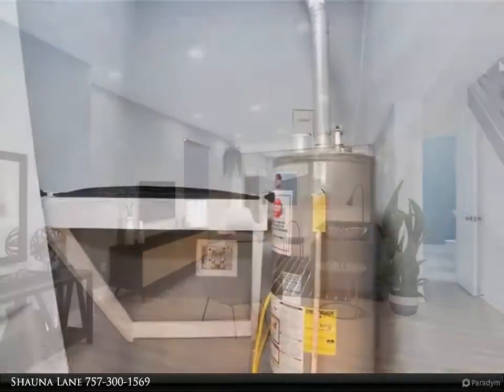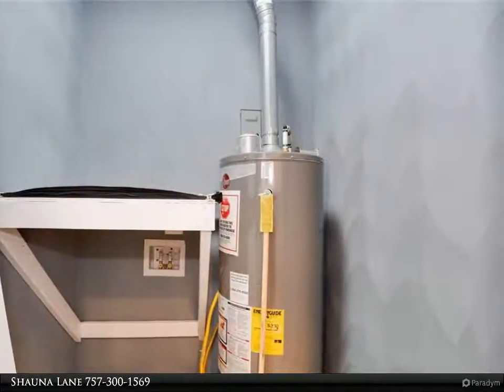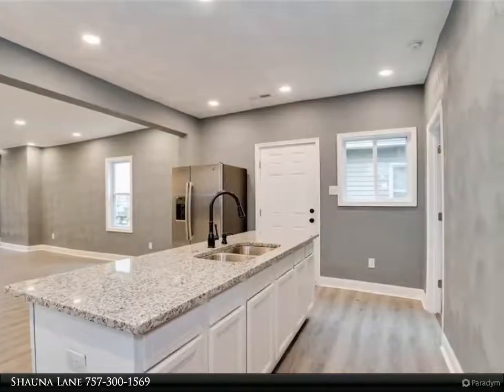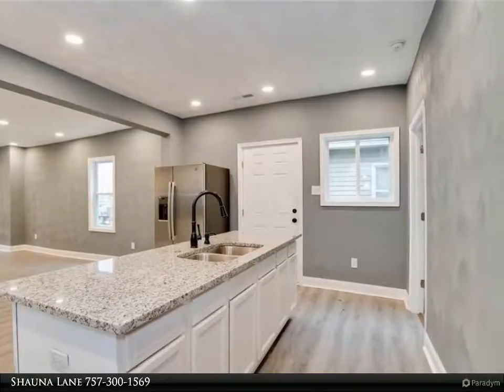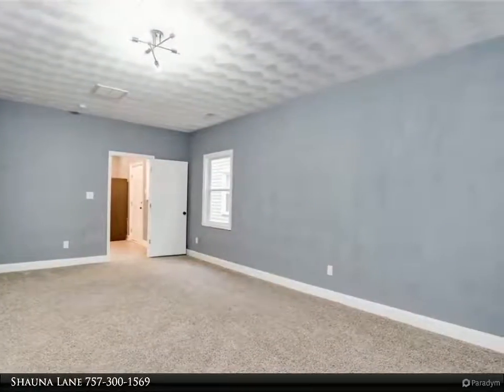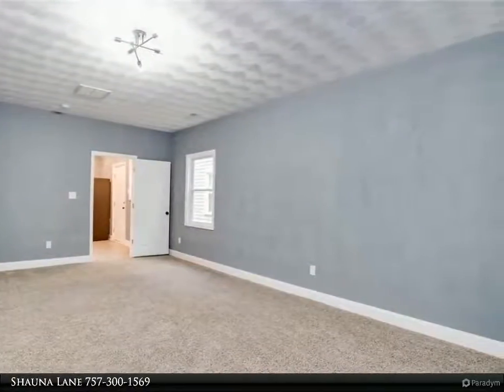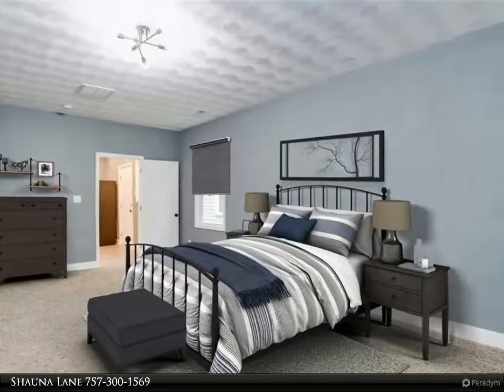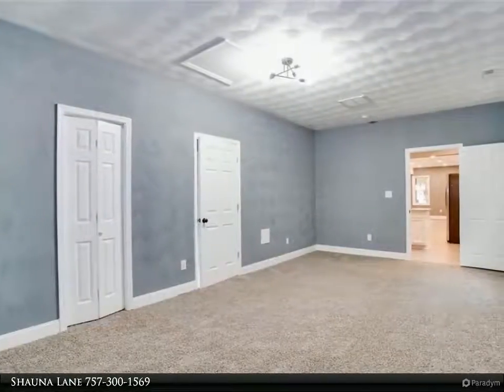Homes for Sale - 2421 Ruffin ST, Norfolk, VA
IMAGINE WALKING UP TO A TRANSITIONAL UPDATED HOME IN THE HEART OF NORFOLK. AS YOU WALK INTO THE HOME, IT OFFERS BRIGHT NATURAL LIGHT & GIVES YOU THAT WARM CHARM FEELING. FEATURES INCLUDE AN OPEN FLOOR PLAN, GRANITE COUNTERTOPS, STAINLESS STEEL APPLIANCES, FIRST FLOOR PRIMARY BEDROOM WITH PRIVATE BATH & WALK-IN CLOSET & SO MUCH MORE. DID I MENTION IT'S CONVENIENTLY CLOSE TO ENTERTAINMENT, INTERSTATES, BASES, SHOPPING, & MORE? DON'T LET THIS ONE SLIP PAST YOUR FINGERTIPS. GET IN JUST IN TIME TO MAKE IT YOUR VERY OWN HOME SWEET HOME.

2 full bath, 1 half bath

Shauna Lane
Berkshire Hathaway HomeServices Towne Realty